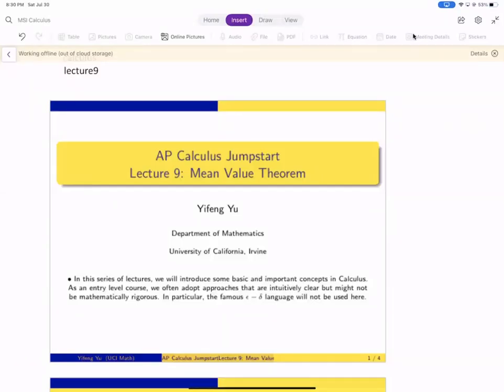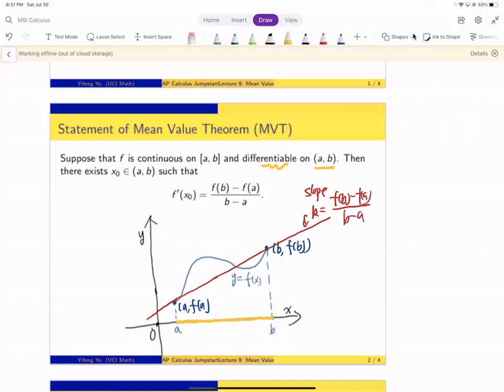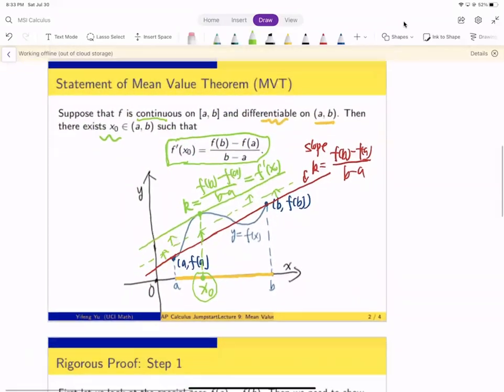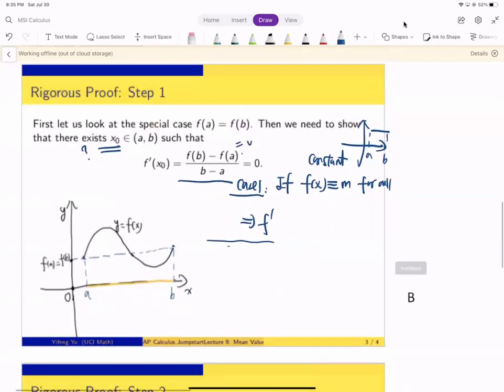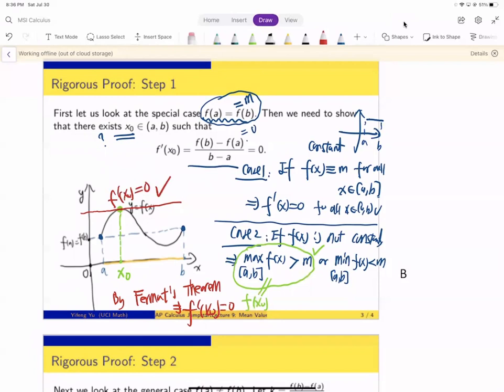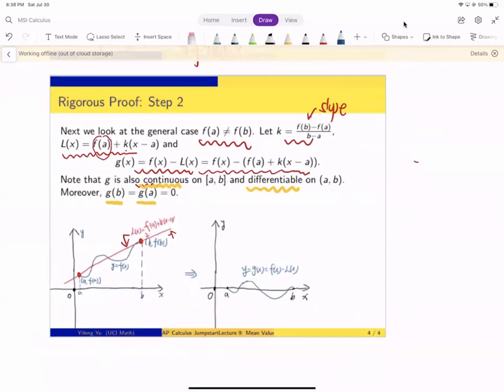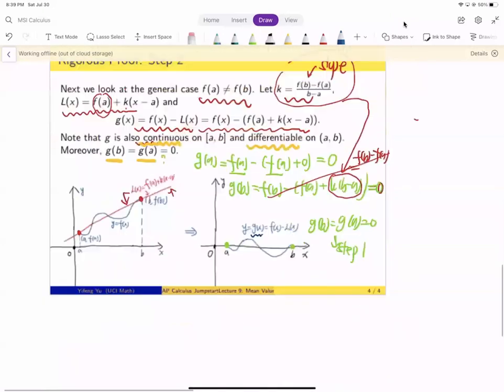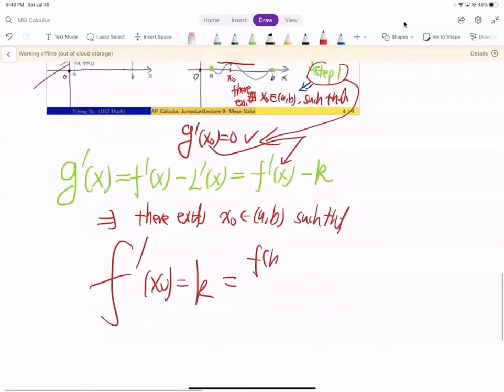AP Calculus Jumpstart Lecture 9: Mean Value Theorem